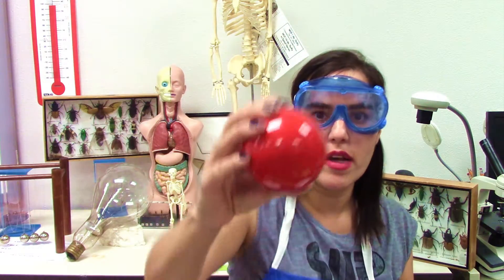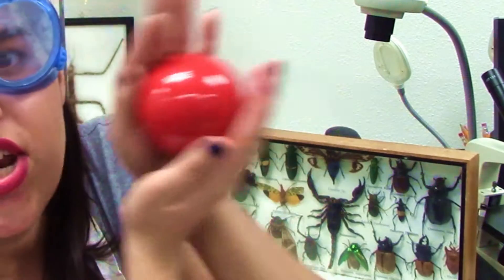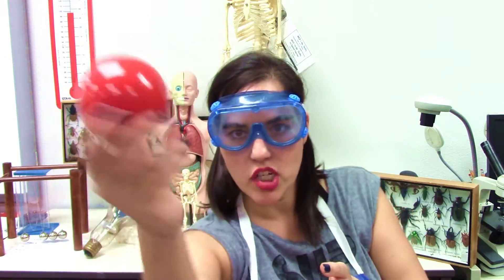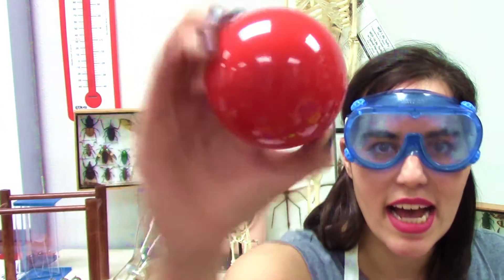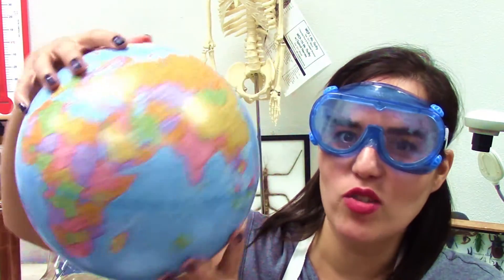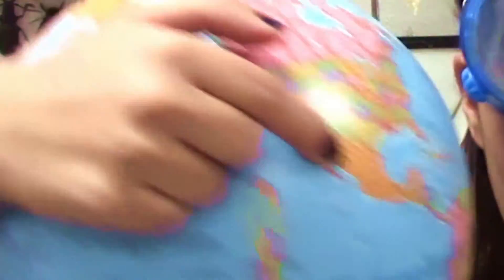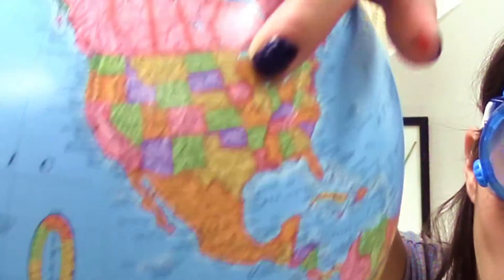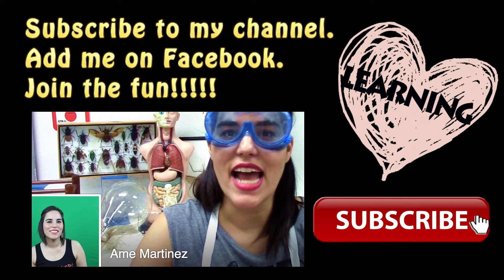The sphere | 3d shapes | Geometry for kids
Ms. Scientist made this lesson of Geometry for kids and she will talk about the sphere and where you can find spheres in your World.

Attributes of a sphere:
- 3D shape (in 2D looks like a circle)
- 0 faces
- 0 vertices
- 0 edges
- It rolls

Have fun with Ms. Scientist and surprise your friends finding spheres everywhere!